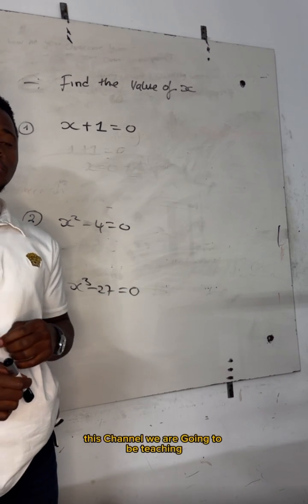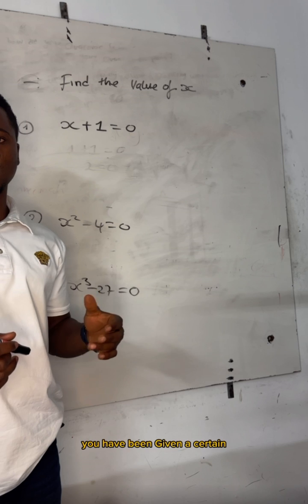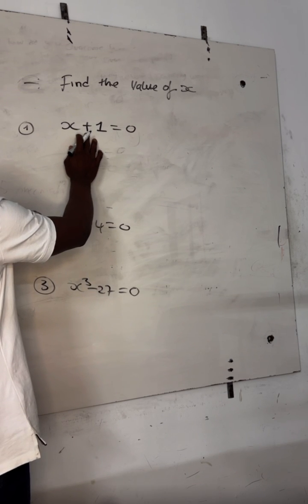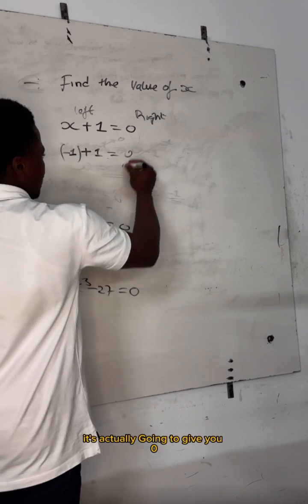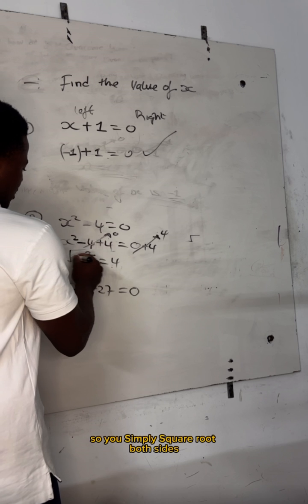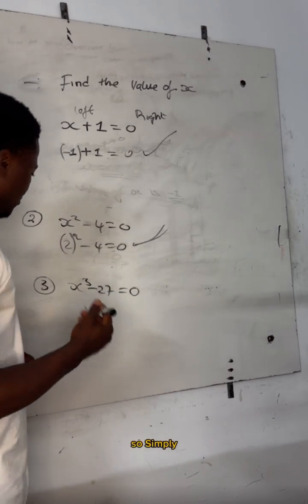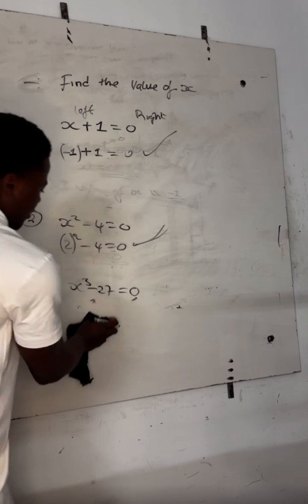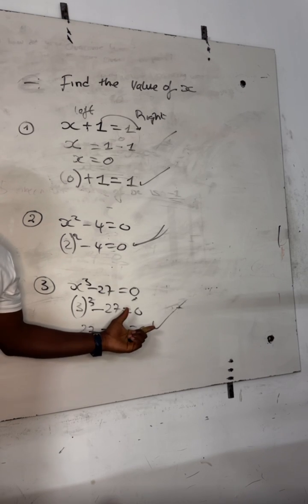Simple Linear Equations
Simply linear equations#maths